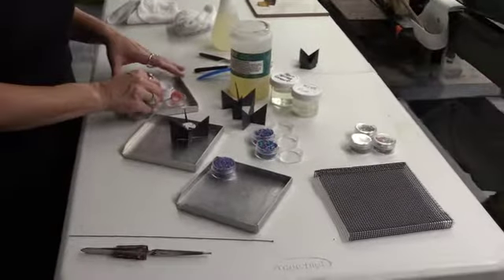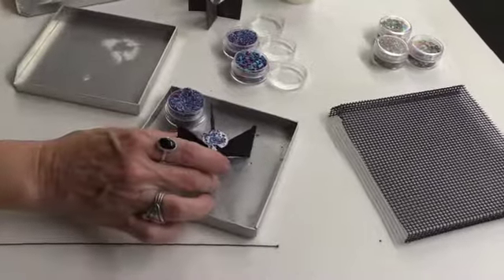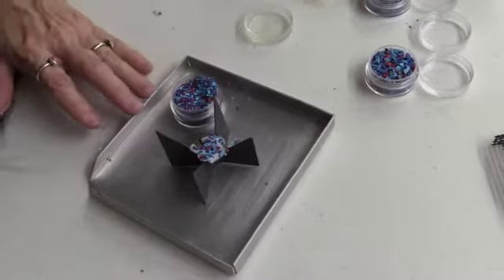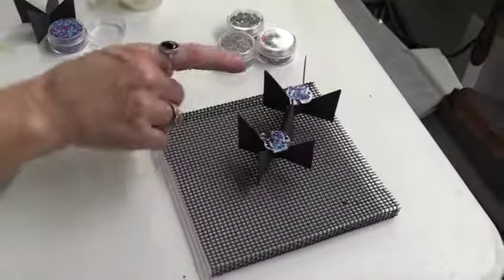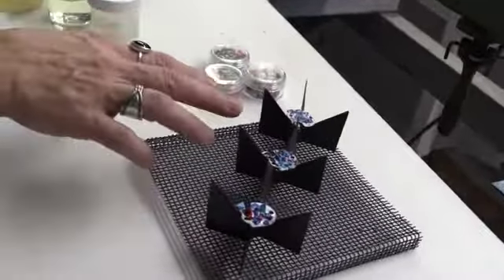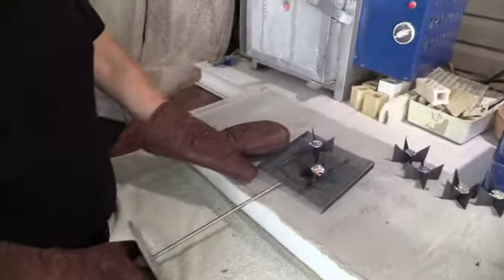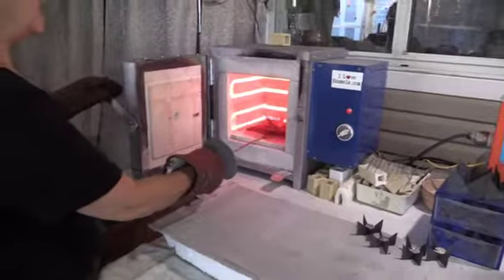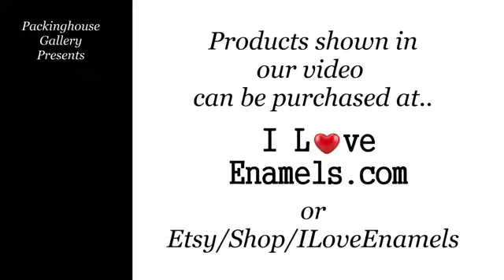Part 3 Working with Enamel Frits using a Kiln - Applying Frit- (3 methods) I Love Enamels.com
This is part 3, of working with enamel frits in a kiln. This video shows 3 different ways to apply enamel frits to copper shapes. We will be using small frit, medium frit and large frit. You can use any of these techniques to apply all sizes of enamel frits. Its a nice over view to give you ideas on how you can quickly and easily apply enamel frits to your projects.